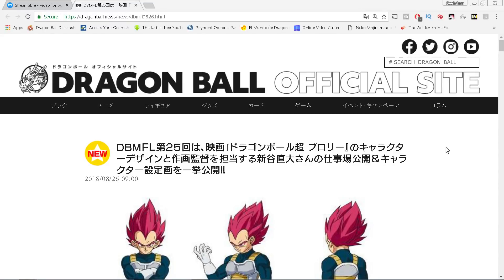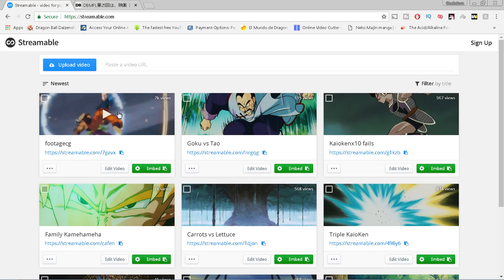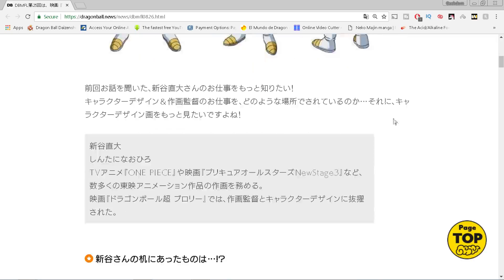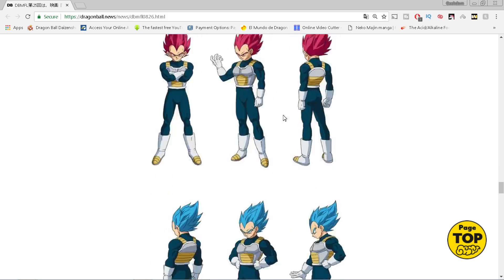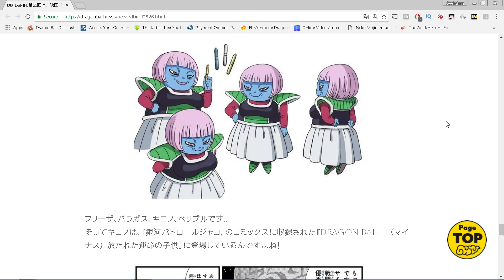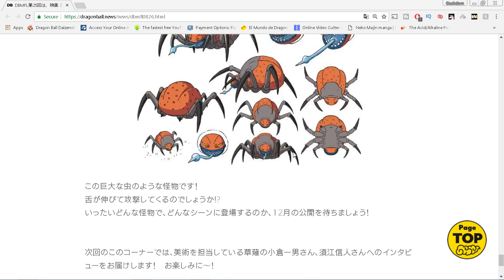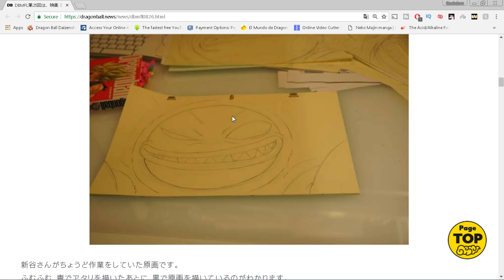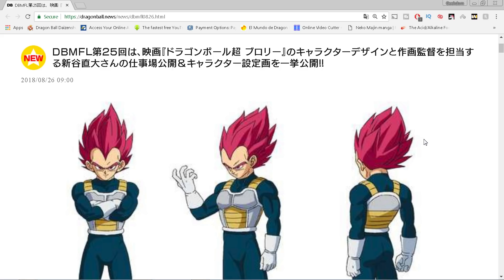Goku vs Broly MOVIE PREVIEW CLIP + NEW MONSTER: Dragon Ball Super Broly Movie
NEW information from the official site reveals a Dragon Ball Super Broly Movie Office Tour of Naohiro Shintani's Room. PLUS we have a new spider monster revealed for Dragon Ball Super Broly, a confirmation of Kikono, Information about Beriblu, Super Saiyan God Vegeta, and much more!